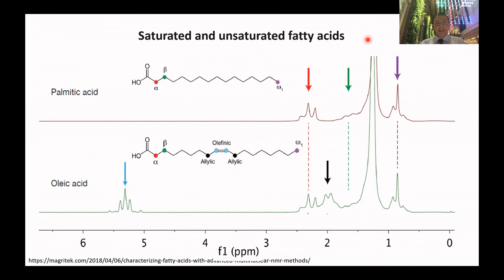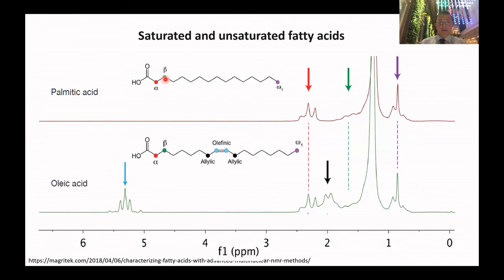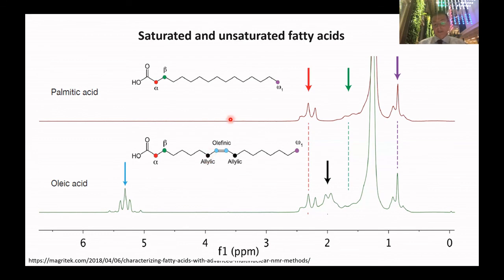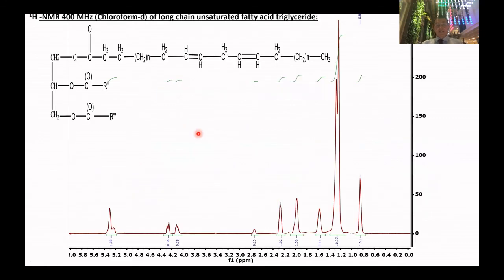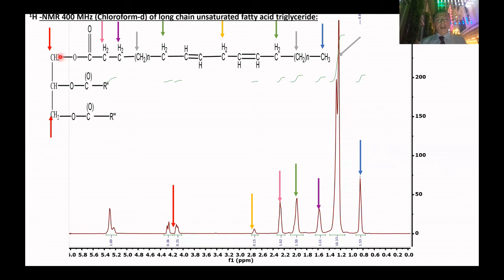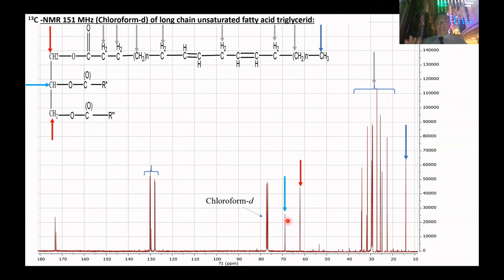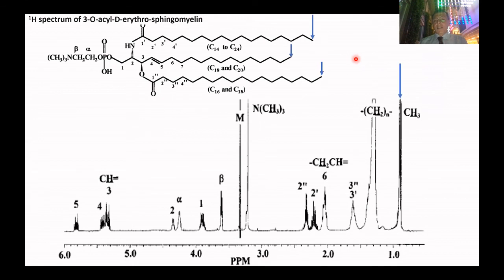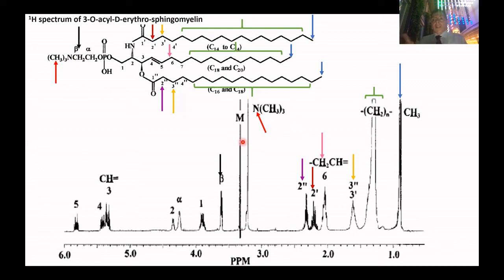Saturated& unsaturated long chains fatty acids assignment using NMR